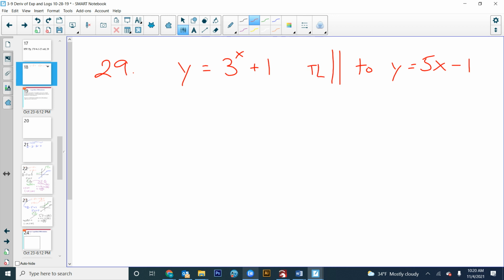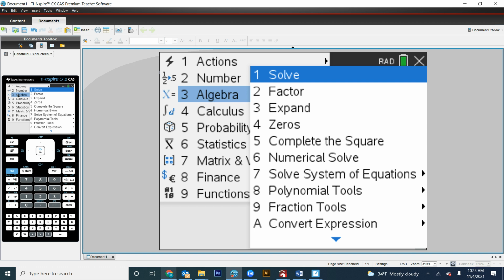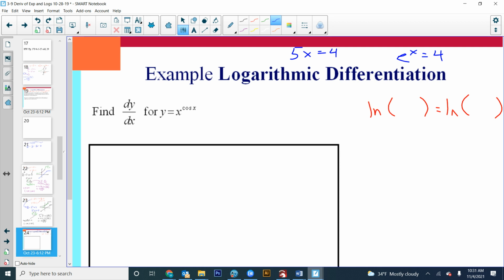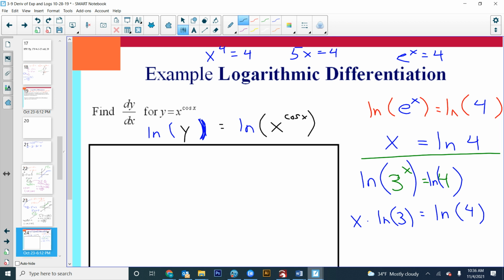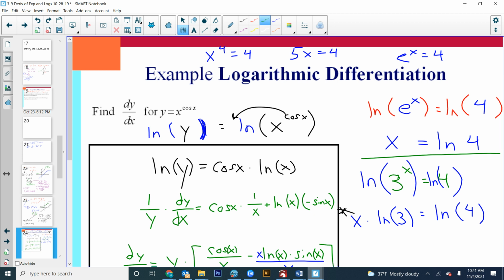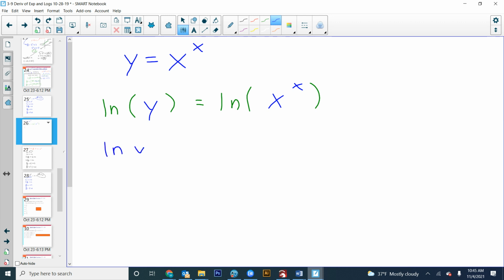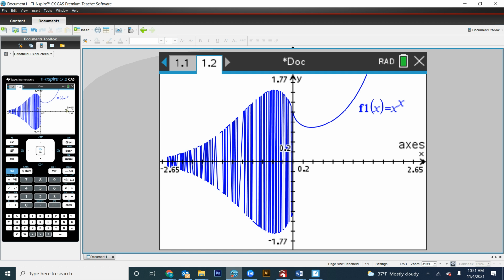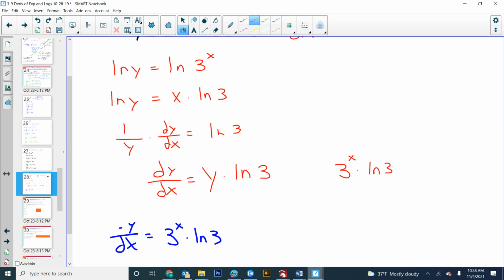Calc 3.9 D2 Notes